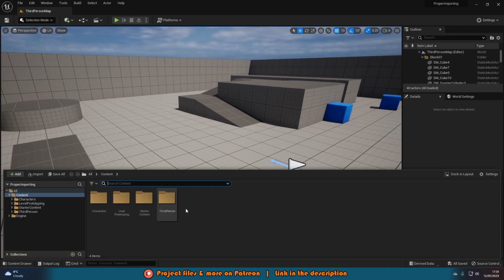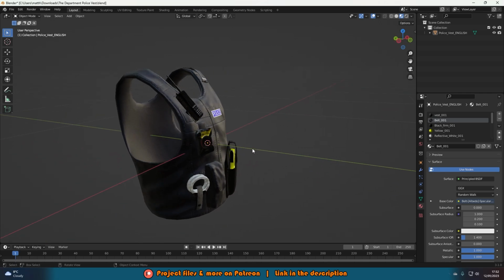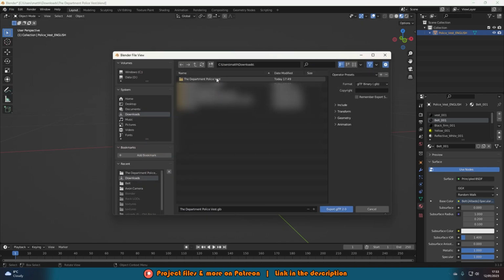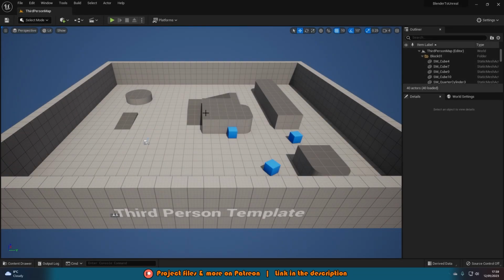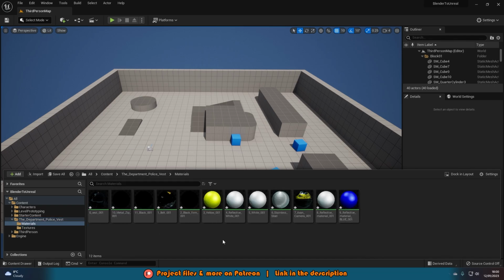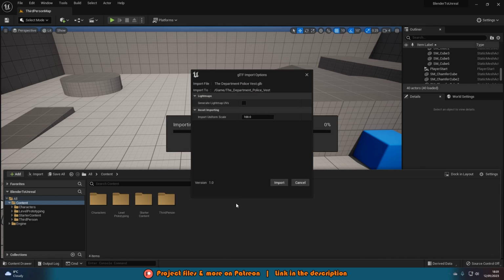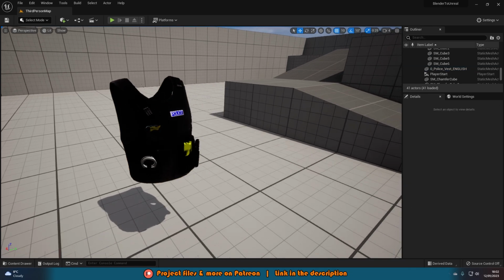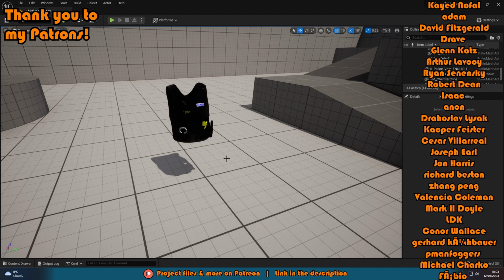How To Properly Export From Blender To Unreal Without Losing Textures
Hey guys, in today's video I'm going to be showing you how to export a mesh or model from Blender and import it into Unreal Engine 4 or 5 without losing any textures or data. Do you sometimes have white materials when importing into Unreal using an FBX, this will resolve that issue!